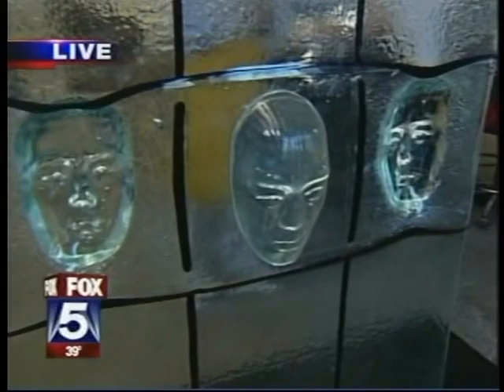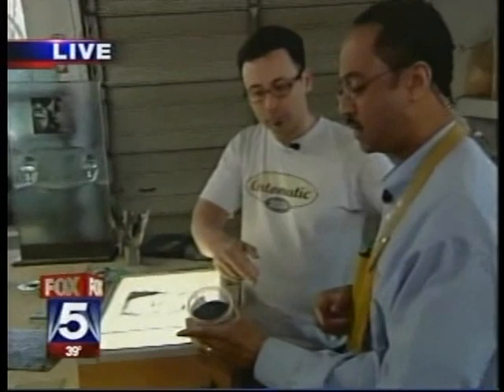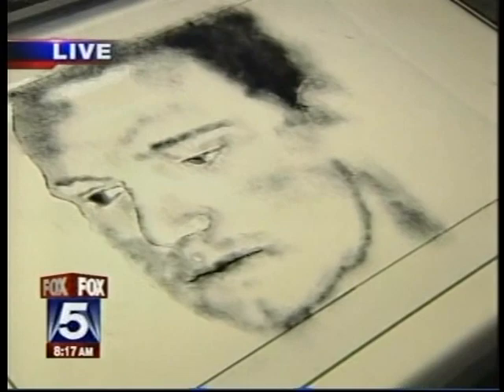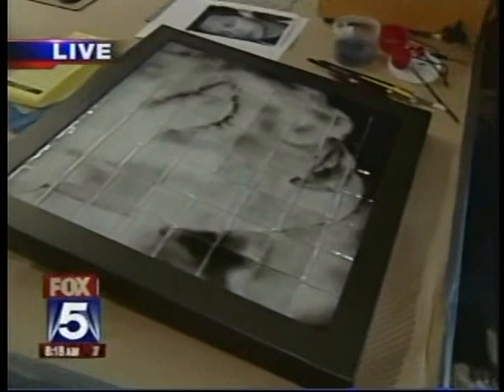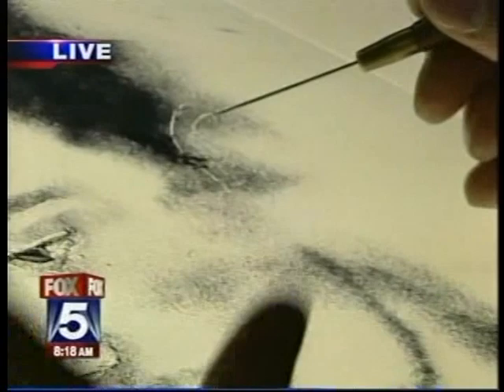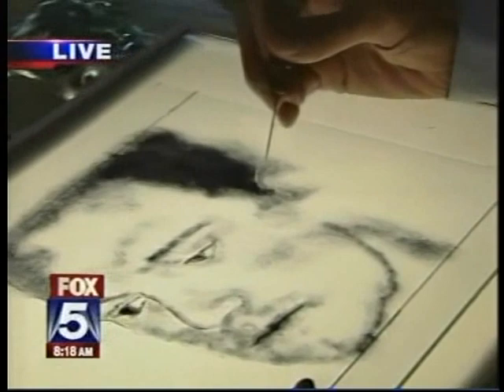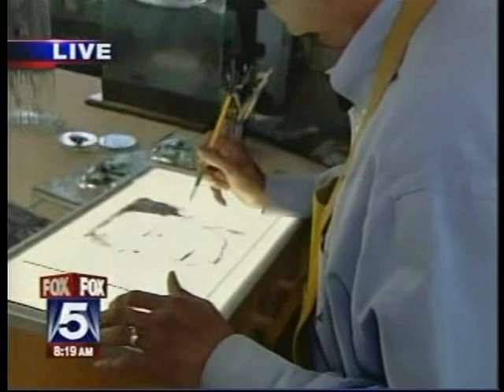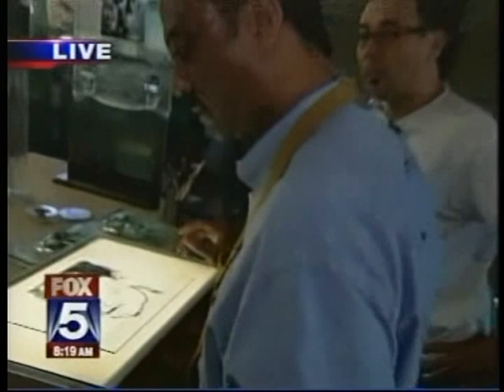Tony Tries Glass Sgraffito with Michael Janis at Washington Glass School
A (2007) visit to the Washington Glass School by Tony Perkins. Here Tony tries his hand at glass powder drawing with Michael Janis.